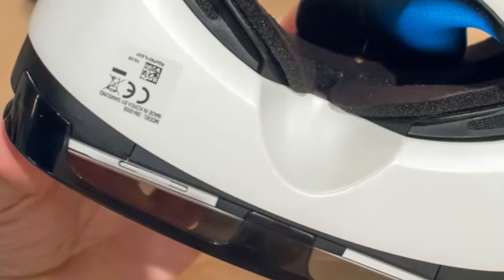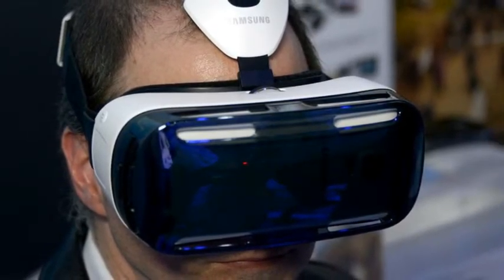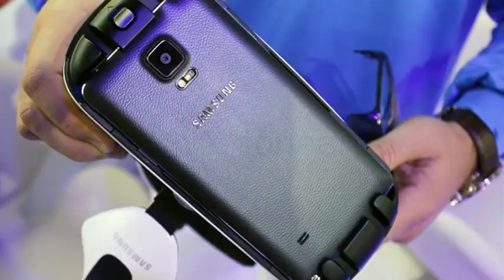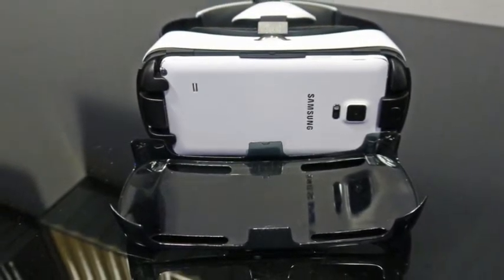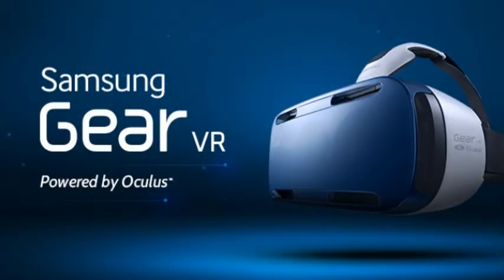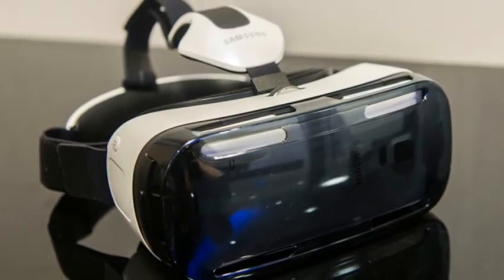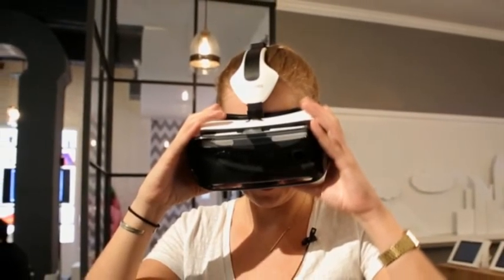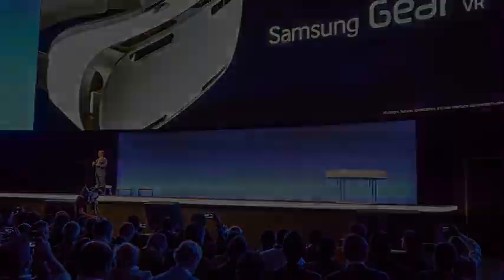Samsung Gear VR Launches Today For $199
Anyone with a Samsung Galaxy Note 4 can take a dip into virtual reality today with the launch of the Samsung Gear VR Innovator Edition.

For an entry fee of $199 on Samsung’s or AT&T’s sites, you can experience a variety of VR experiences on an included 16 GB MicroSD card starter kit, as well as the Oculus store. At the time of writing Samsung hasn’t confirmed whether or not you’ll be able to get all of the card’s content on the Oculus store, so if you’ve expanded your phone’s storage with a card of your own you may have to do some swapping on occasion.

Samsung's Gear VR Innovator Edition headset launches in U.S.